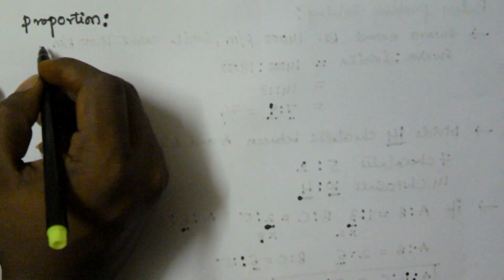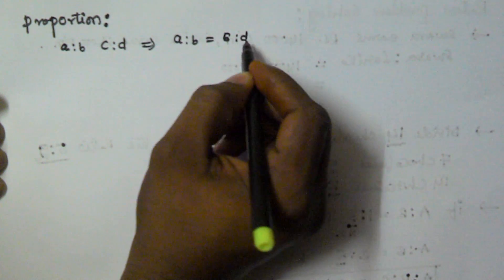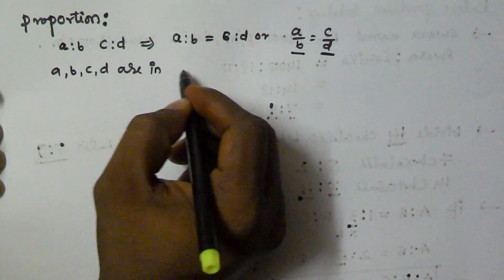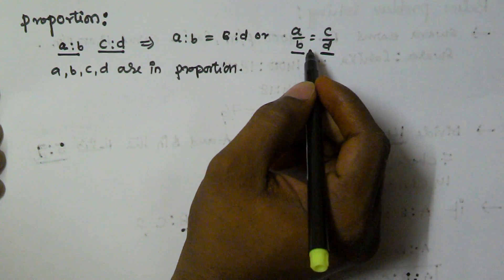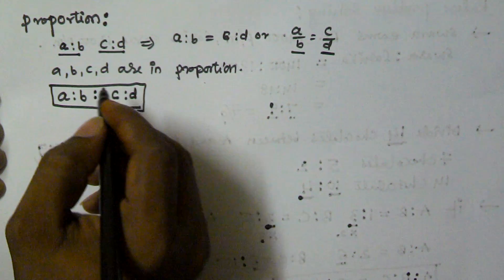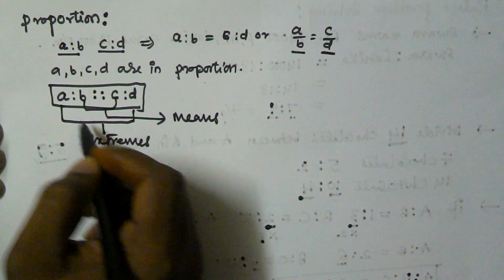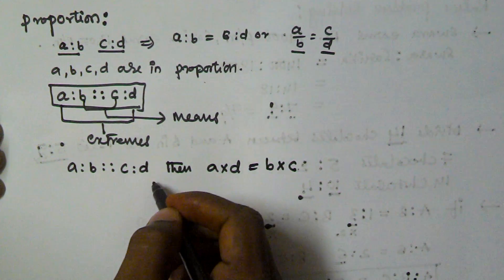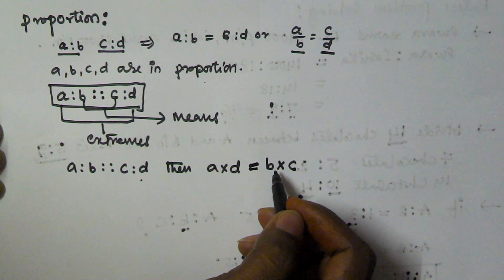Ratio and Proportion Concept | Part 3